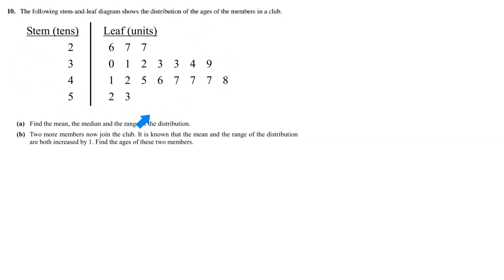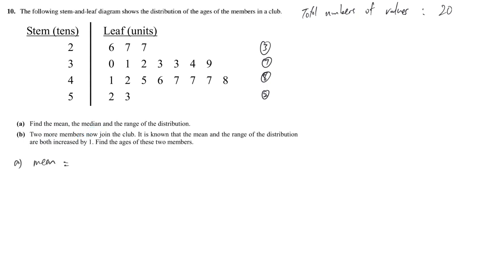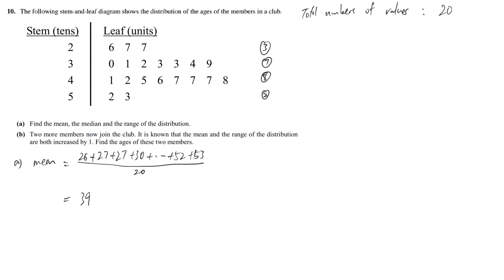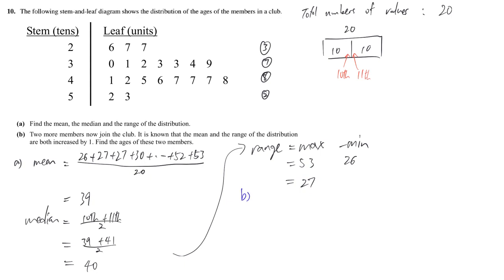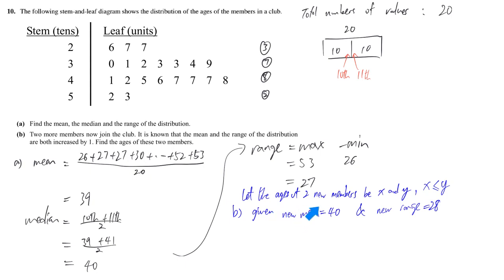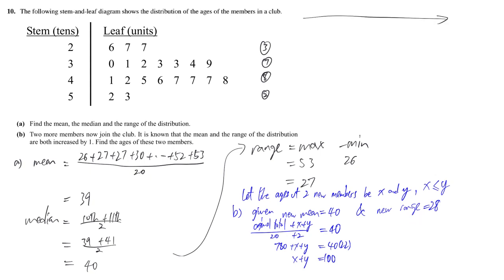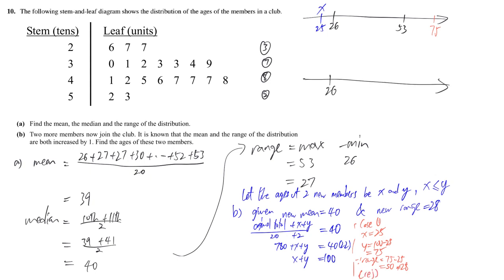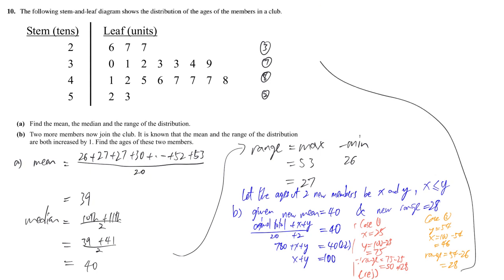level 5 WS05 Measures of Dispersion #10 stem and leaf diagram mean median range